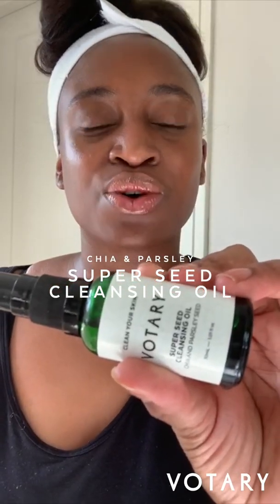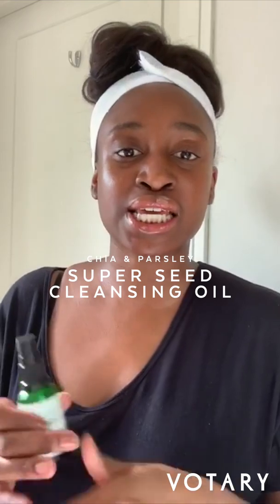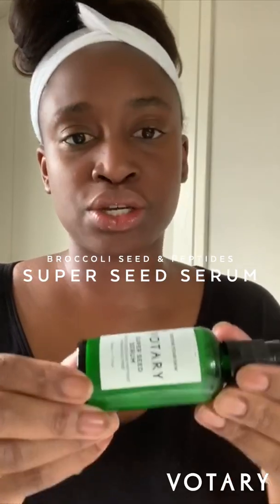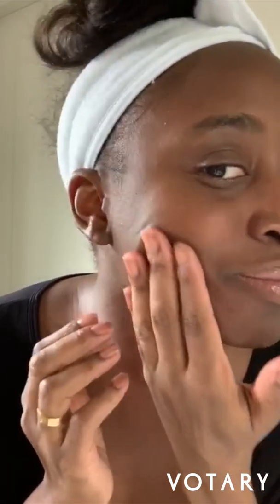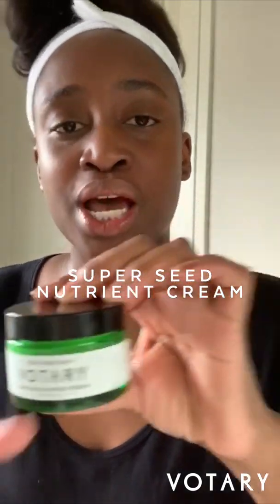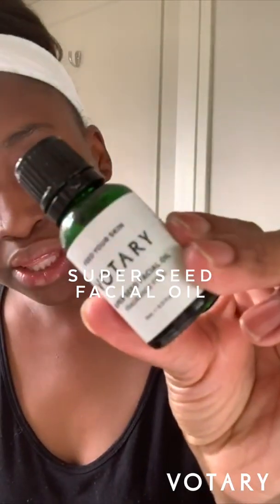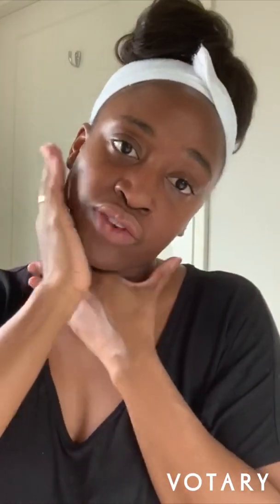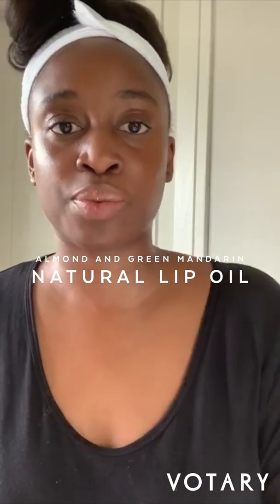VOTARY tips with Cheryl Botchway from MINTD BOX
Discover Cheryl Botchway's VOTARY routine. Cheryl finds she has combination, hormonal and sometimes oily skin. A gorgeous and busy mama, Cheryl is breastfeeding so finds her skin can sometimes be dehydrated.

The Super Seed range is designed for sensitive skin and is perfect during pregnancy. Cheryl loves the Super Seed range. It hydrates, plumps and helps give her skin a beautiful glow!